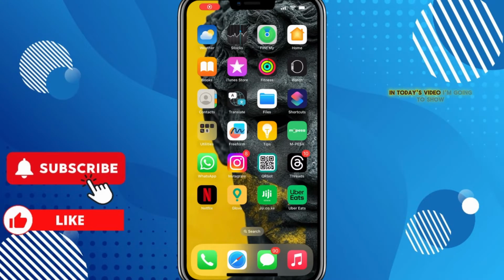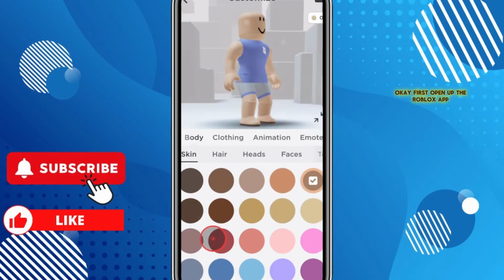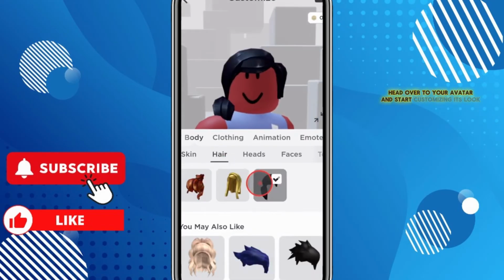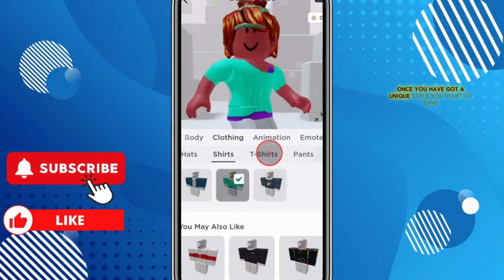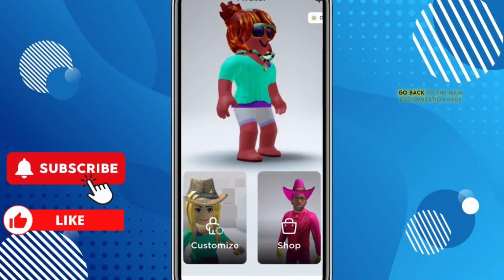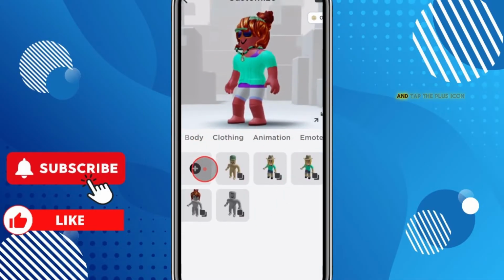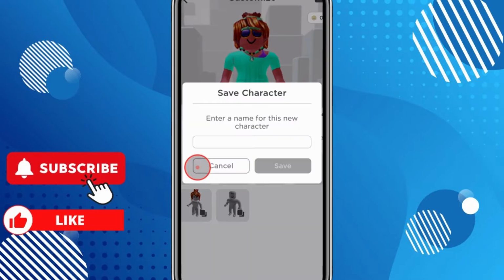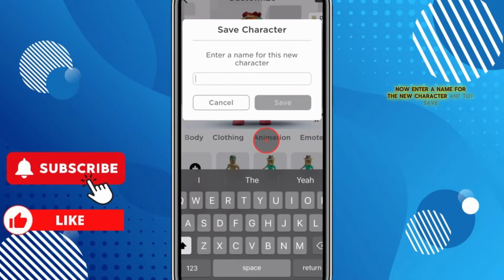How To Save Roblox Avatar On Mobile (Full Guide)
How to Make and Upload Roblox Clothes The Easy Way!

In this video I'll show you how to save Roblox avatar on mobile (Full Guide). The method is very simple and clearly described in the video. Follow all of the steps & How To Save Outfits on Roblox Mobile